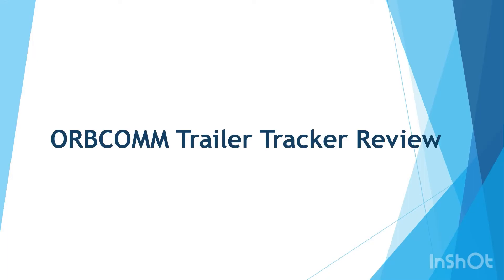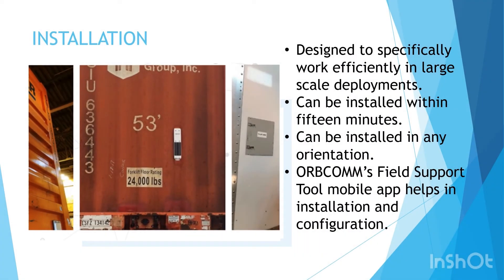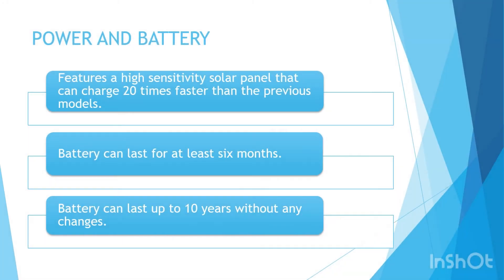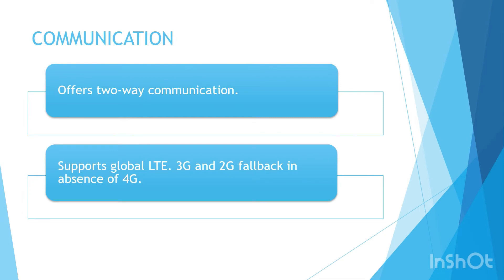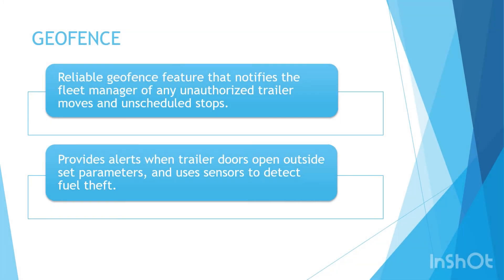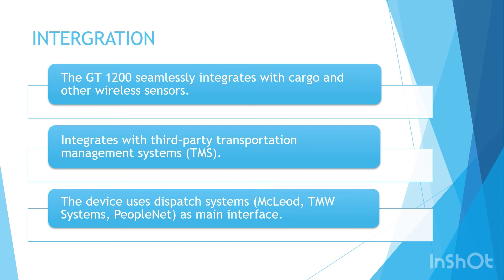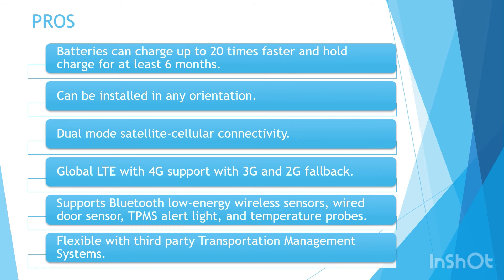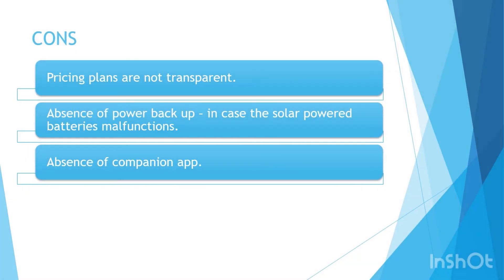ORBCOMM GT 1200 Trailer Tracker Review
The GT 1200 is a satisfactory device that is powered by ORBCOMM’s communication satellites. The solar powered batteries can last up to 10 years without changes or maintenance. However, the absence of alternate power source will result the device to not function in an event of battery malfunction, resulting in losing the track of the trailer. Find out in our detailed review if this trailer tracker is for you.